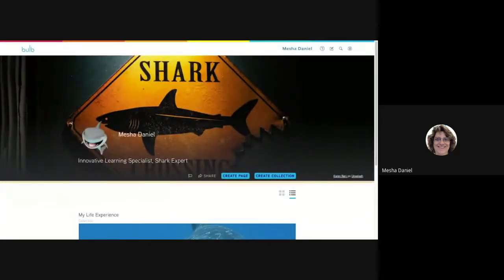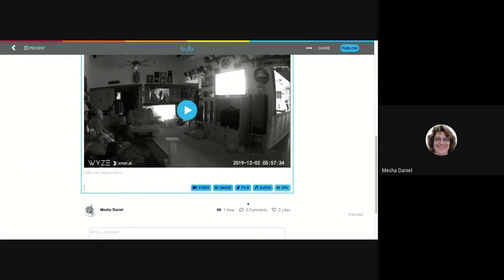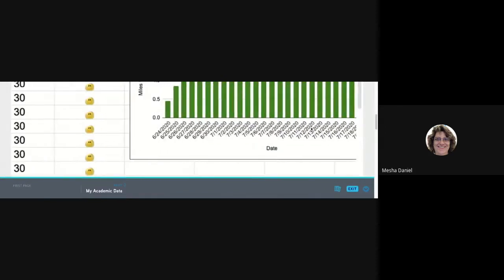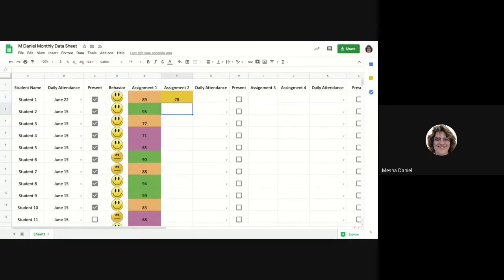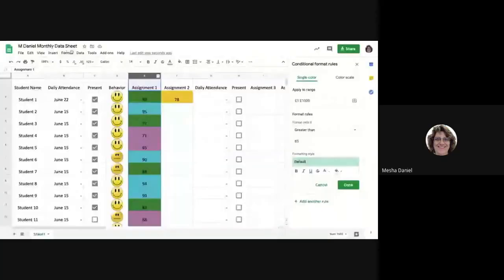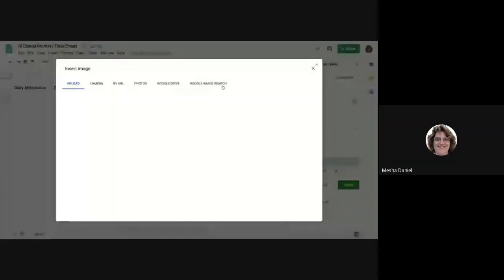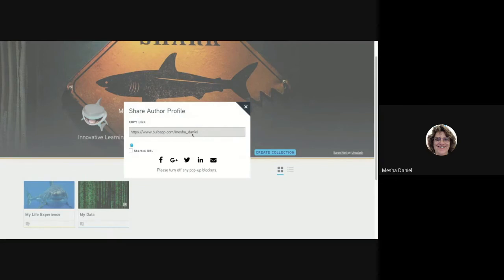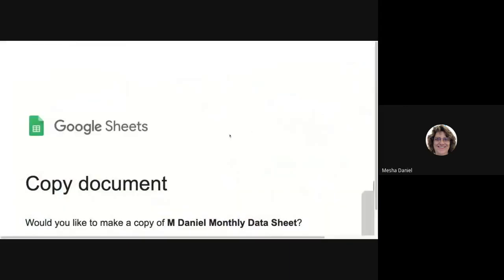Digital Data Trackers and Binders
This video is a recording from a training session during YISD's Blended Learning Institute.